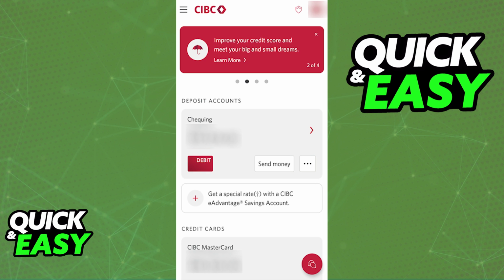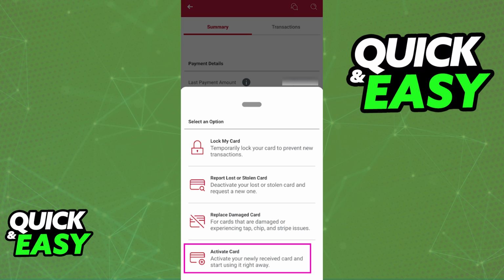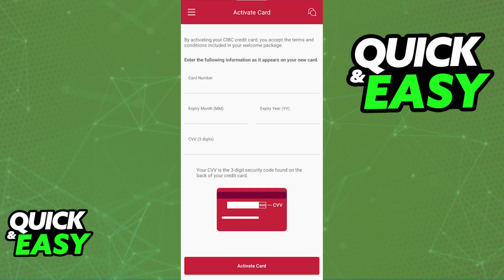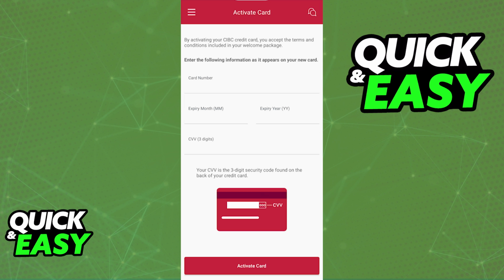How To Use CIBC Debit Card (FULL Guide 2025)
In this video I will solve your doubts about how to use cibc debit card, and whether or not it is possible to do this.

Welcome to the video: How To Use CIBC Debit Card
I hope I have helped you with the video!